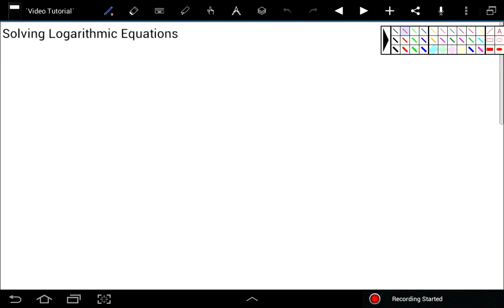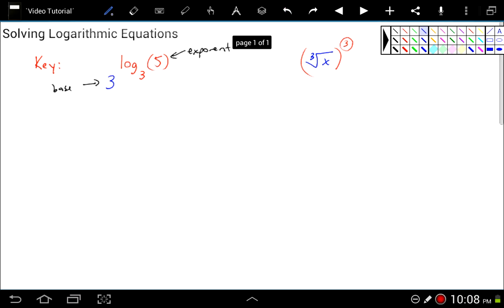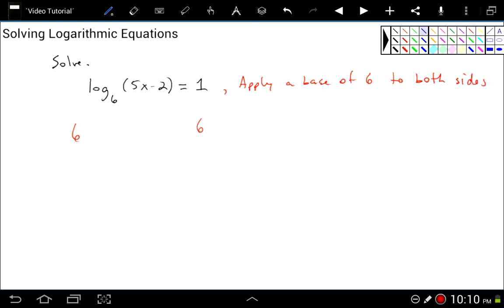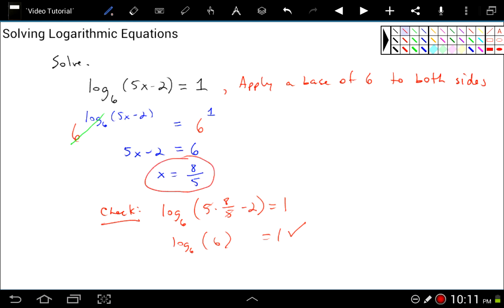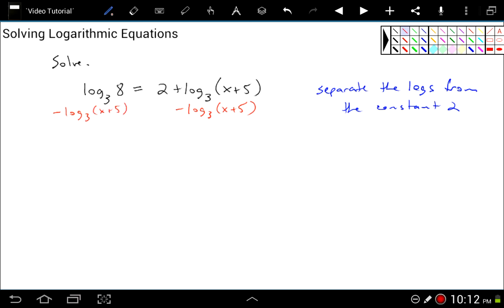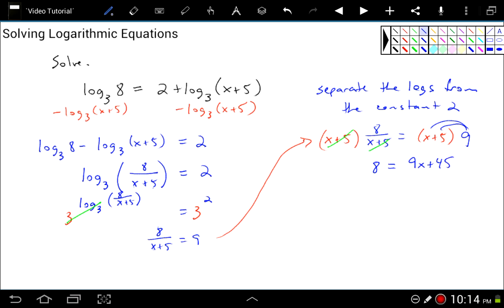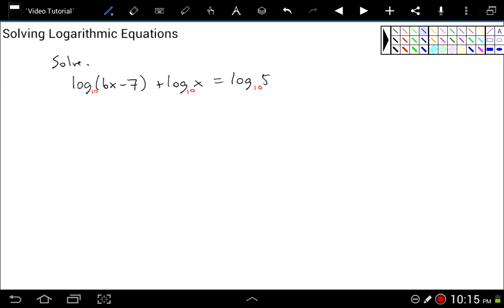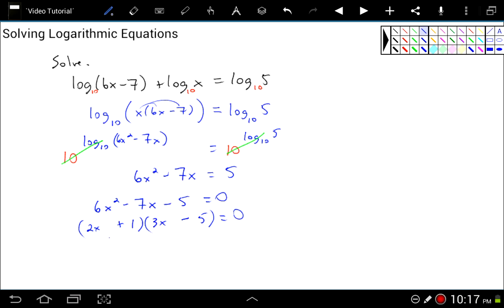Solving Logarithmic Equations